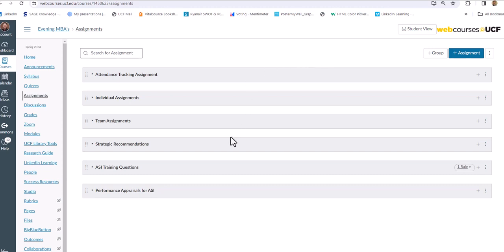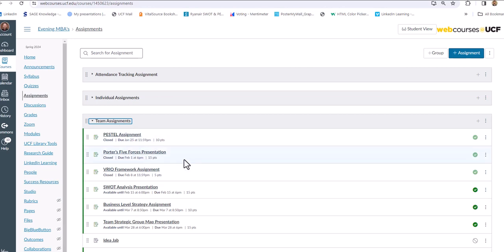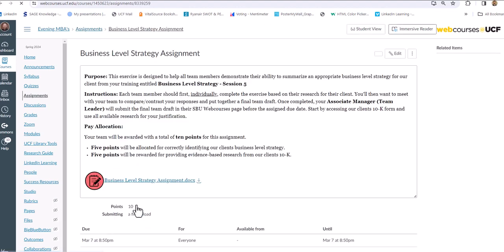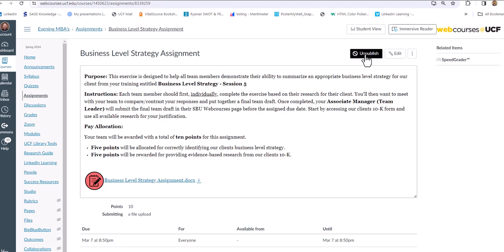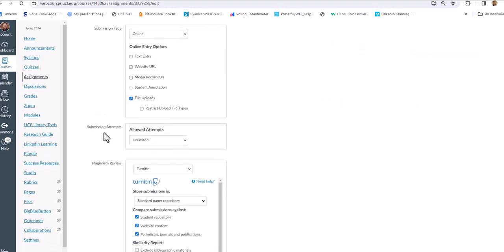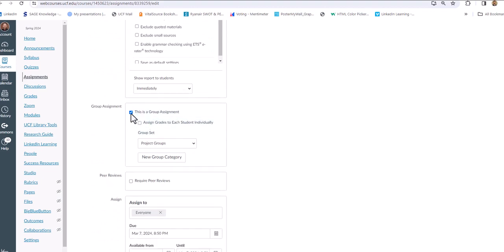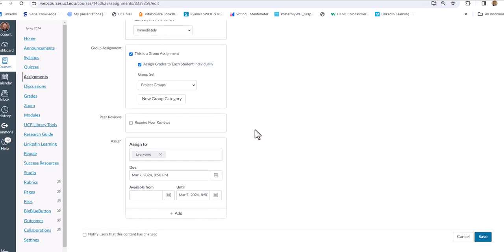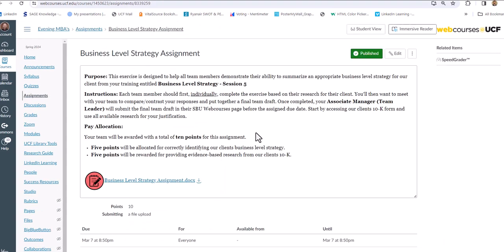Assigning Individual Grades in Webcourses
If you've set up your assignments to grade a "Group" but have a student who failed to show up for class - this tutorial will show you how to change one student's score without changing the entire groups score.